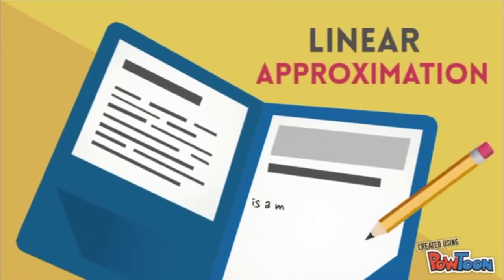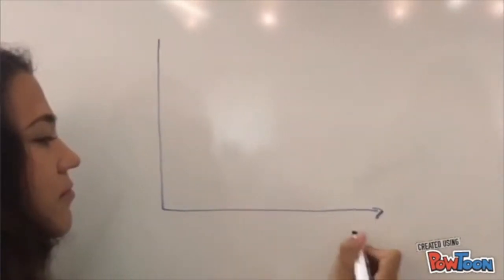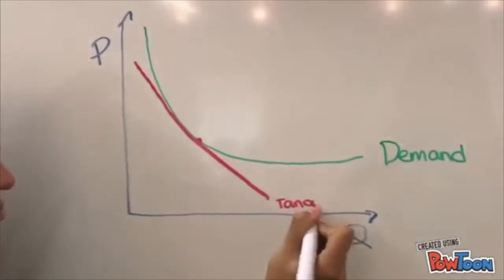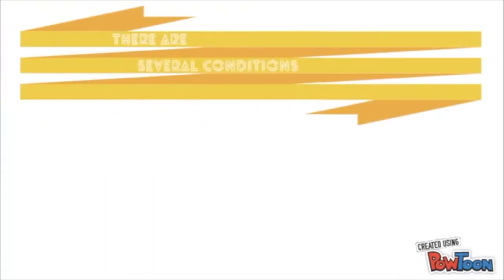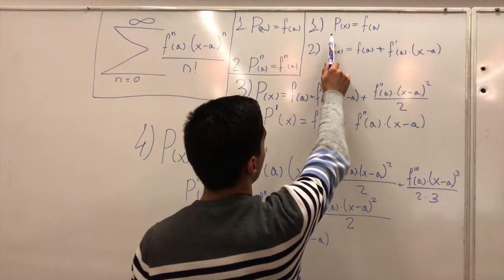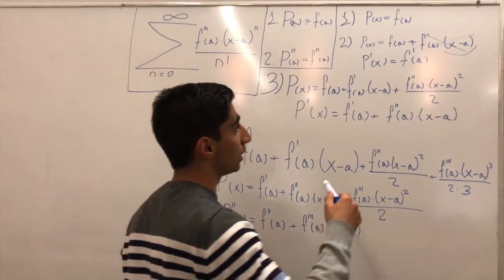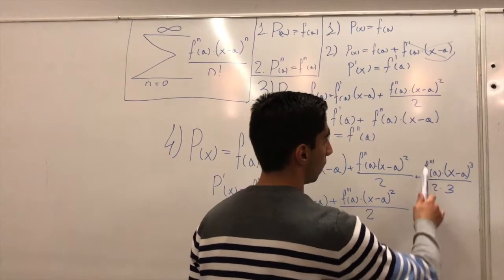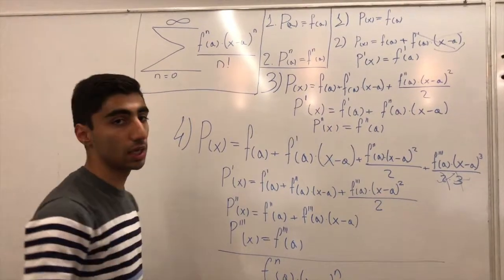Linear Approximation and Taylor Series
The aim of this video is explaining on an interactive way the linear approximation and the Taylor series